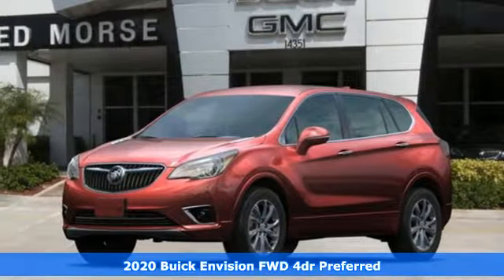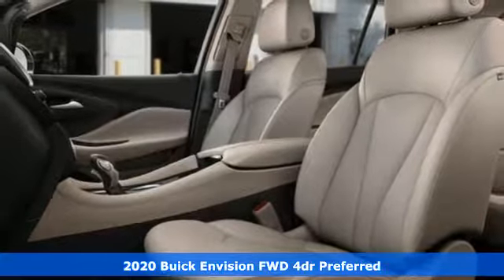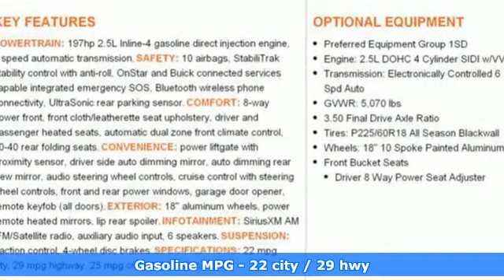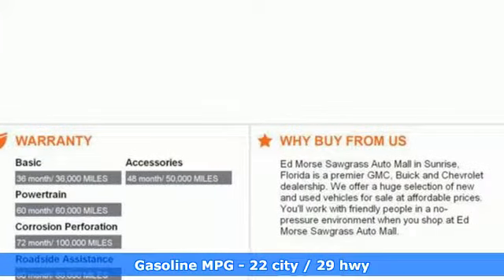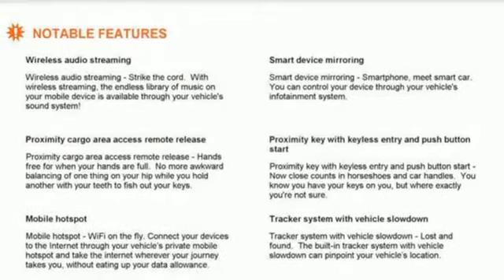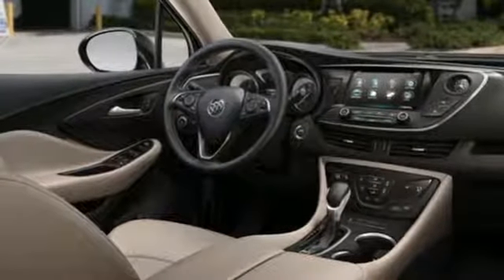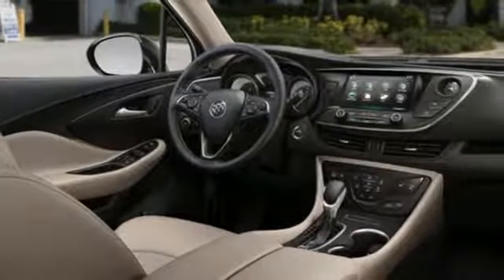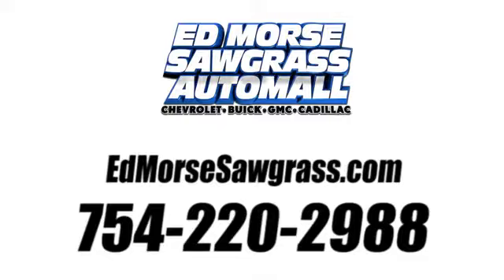New 2020 Buick Envision Sunrise FL Miami, FL LD031904 - SOLD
Year: 2020
Make: Buick
Model: Envision
Trim: Preferred
Engine: 2.5L 4 cyl
Transmission: Automatic
Color: Chili Red Metallic
Stock #: LD031904
VIN: LRBFXBSA6LD031904
This outstanding example of a 2020 Buick Envision Preferred is offered by Ed Morse Sawgrass Auto Mall. This SUV gives you versatility, style and comfort all in one vehicle. This vehicle won't last long, take it home today. You could keep looking, but why? You've found the perfect vehicle right here. There is no reason why you shouldn't buy this Buick Envision Preferred. It is incomparable for the price and quality.

Address:
14401 West Sunrise Bouledvard